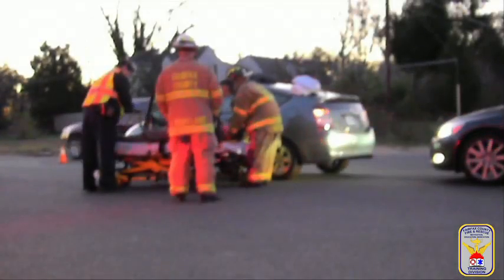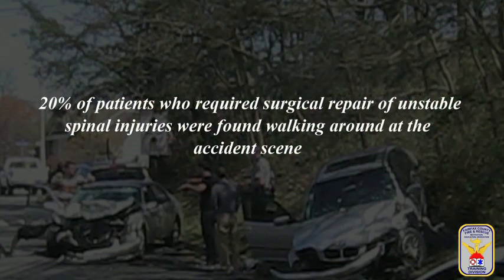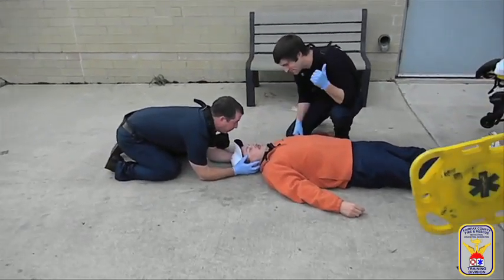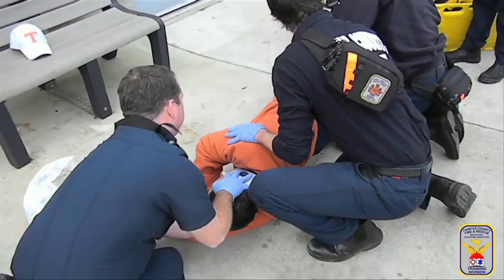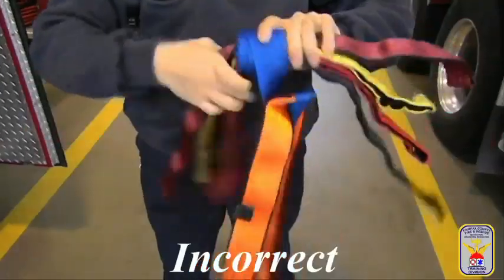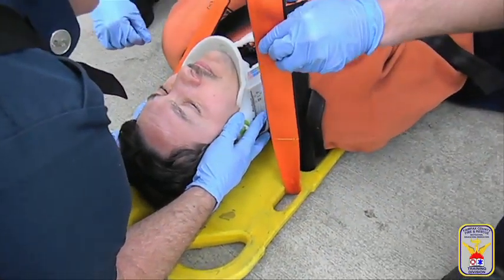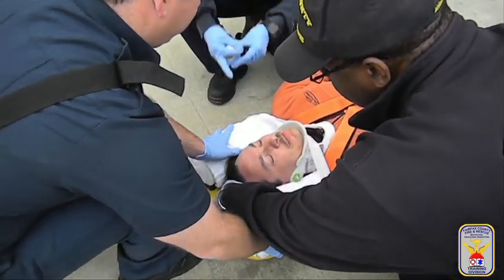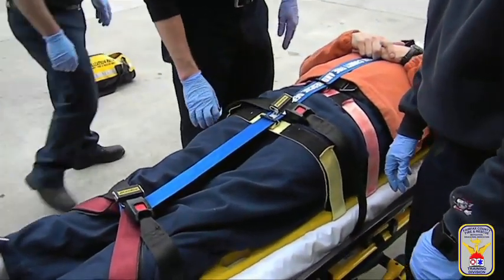EMS TRAINING - How to apply full spinal immobilization using a backboard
As part of the Training Minutes video series - tutorial on how to apply full spinal immobilization using a long backboard. Fairfax County fire & Rescue Department via the Fairfax County Professional Firefighters and Paramedics Local 2068 IAFF.